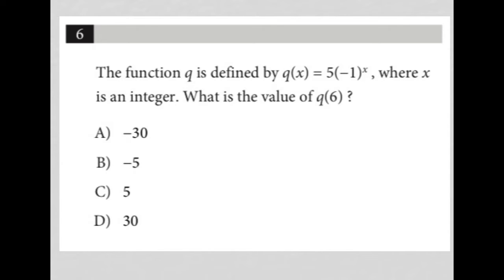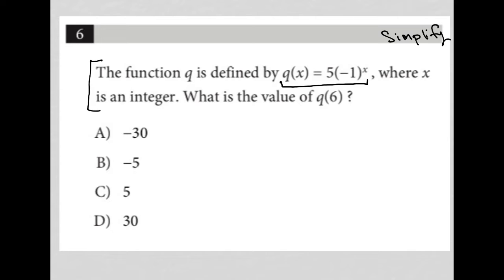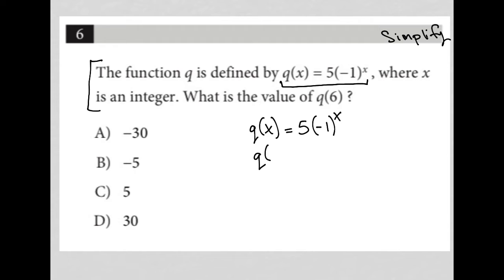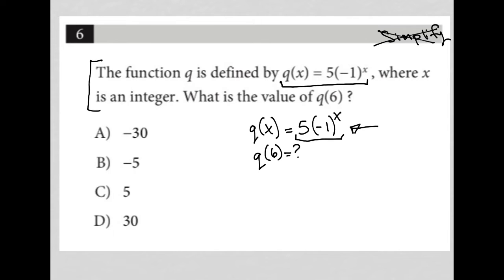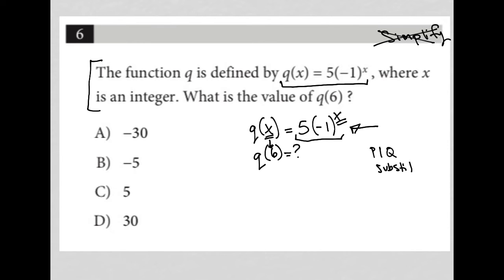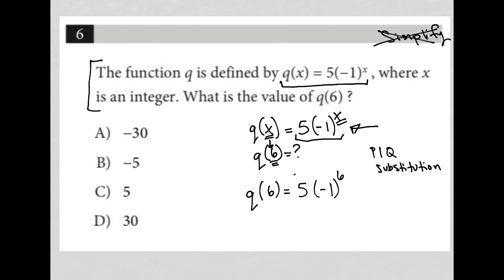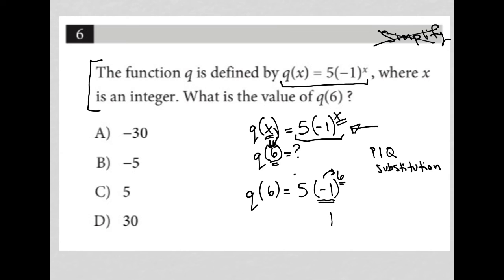The function of q is defined by q(x) = 5(-1)^x. where x is an integer. What is the value of q(6)?